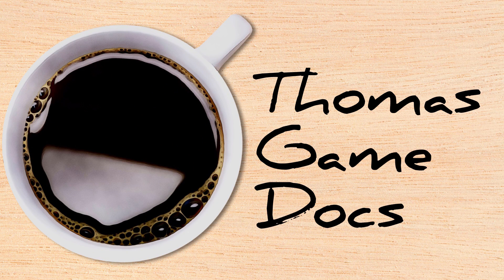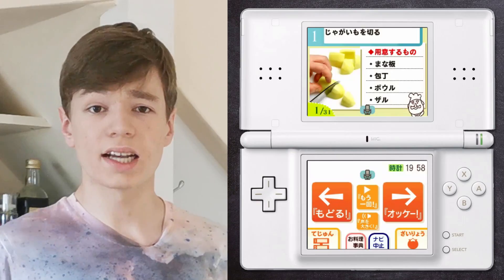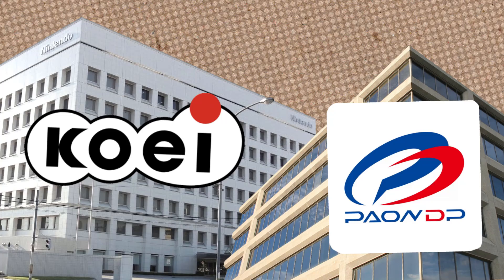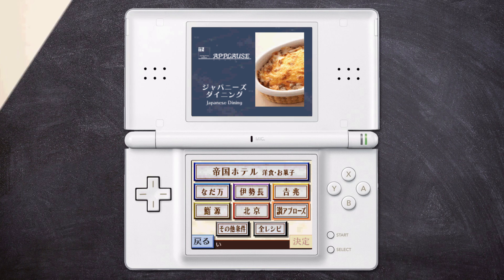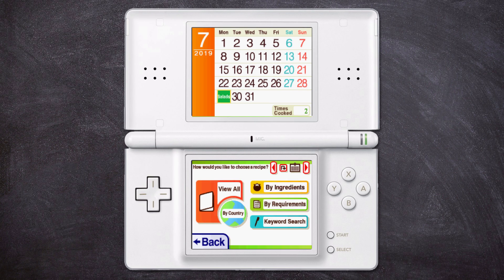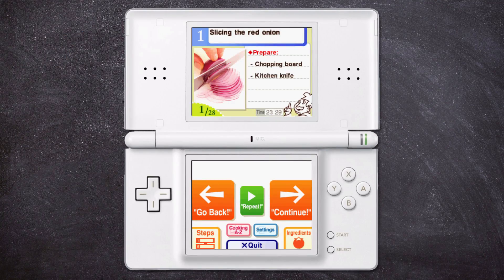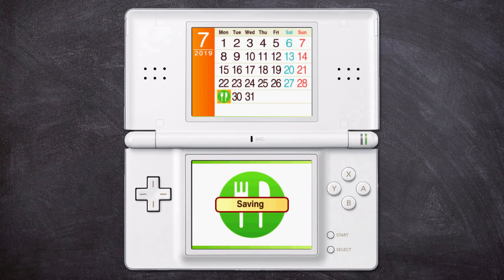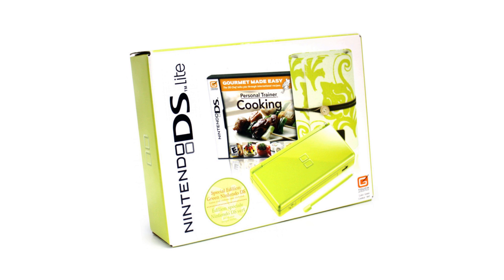Would you follow a Recipe from your Nintendo DS?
Today we're talking about the Nintendo DS game "Personal Trainer: Cooking", also known as "Cooking Guide: Can't Decide What to Eat?" It's more of a cookbook than a game, and today we're going to be trying it out and exploring its weird history! Oh, and I chop an onion at the end!